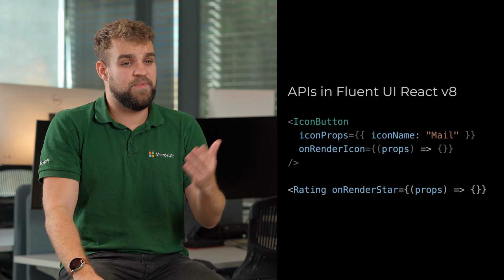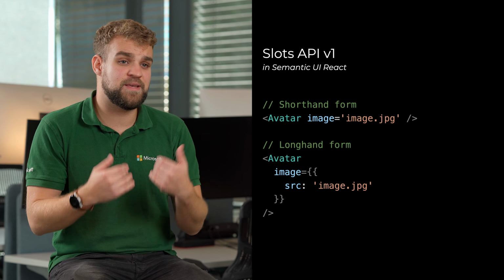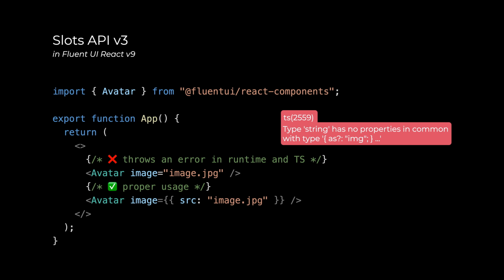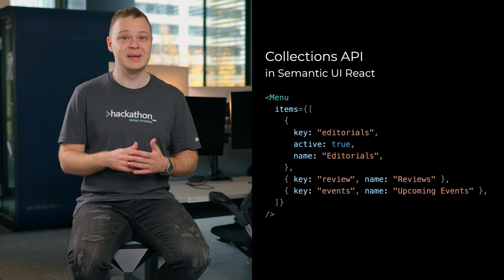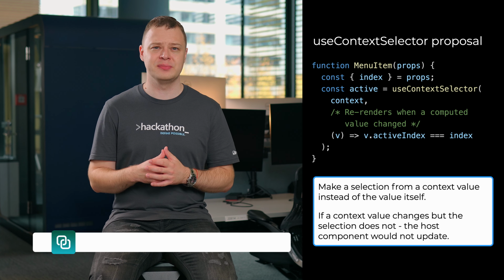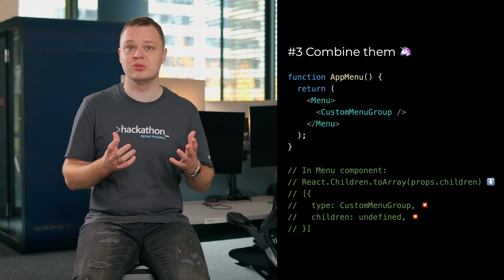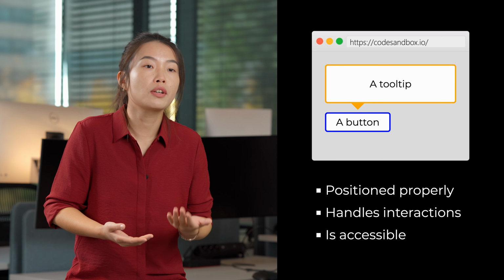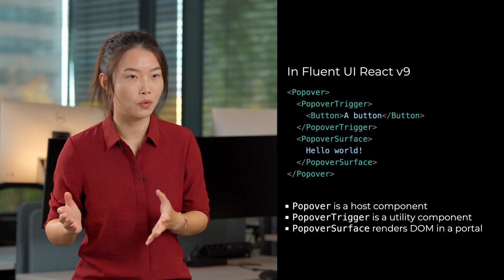Fluent UI React Insights: APIs in v9. Slots, JSX children & triggers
Fluent UI Insights is a series that describes the design and decisions behind the Fluent UI design system. In the fourth episode, members of the Fluent UI team explain implementation details and context behind APis in Fluent UI React v9: slots, JSX children and triggers.

📚 Chapters:
00:00 – Introduction
00:22 – Intention and motivation for slots
01:53 – Slots v1 in Semantic UI React
03:33 – Slots v2 in Stardust UI React
04:42 – Slots v3 in Fluent UI React v9
06:04 – Component groups: collections and elements
06:50 – Collections API in Semantic UI React
07:45 – JSX children to define components
08:11 – Issues with React Context and useContextSelector
09:03 – Limitations of JSX approach
10:43 – Connection between a host component and children
11:33 – Why triggers API is needed?
12:35 – Triggers API journey
13:24 – Triggers API in Fluent UI React v9
14:36 – Limitations of Triggers API
14:56 – Summary of the episode
15:27 – Bloopers